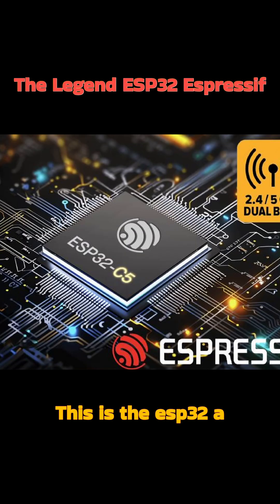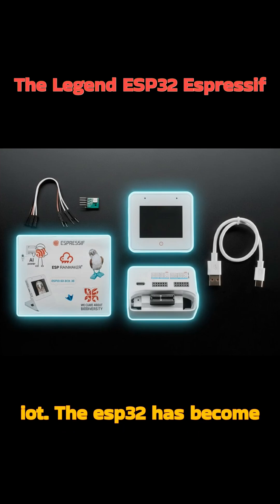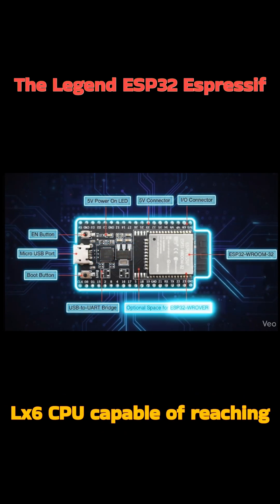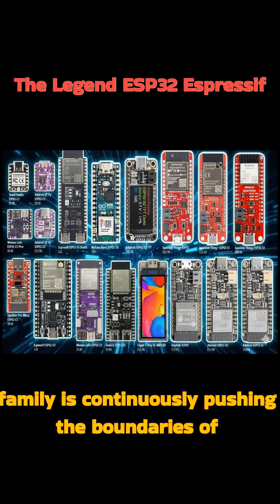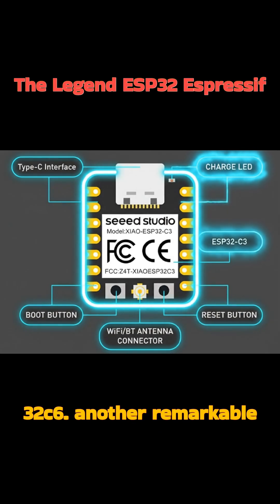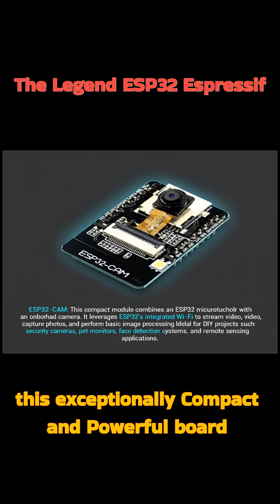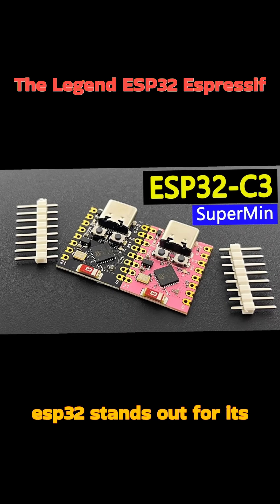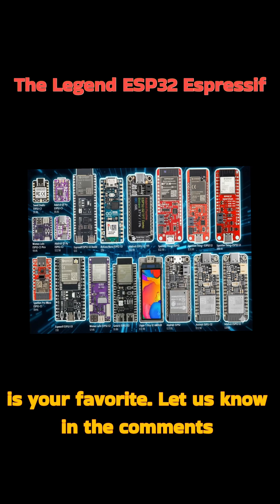ESP32 Espressif-The Board That Started It All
"This is the board that started the revolution: The Espressif ESP32. ⚡ Let's highlight the key components that make this microcontroller the king of DIY IoT projects. If you've built a project with this, you're part of history! 🤖"